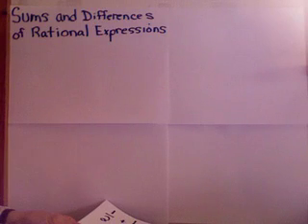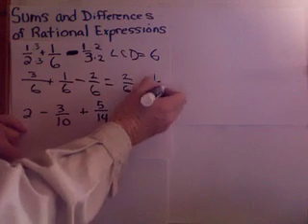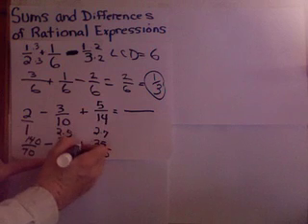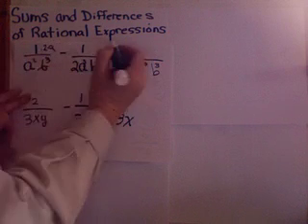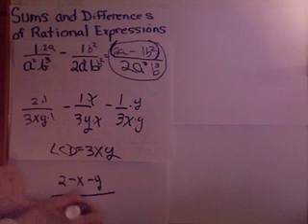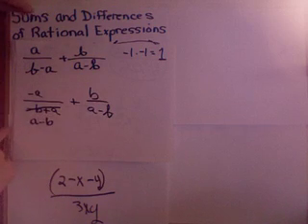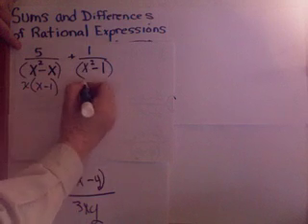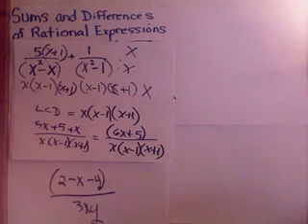Sums and Differences( 237)of Rational Expressions Part 1 GMVS